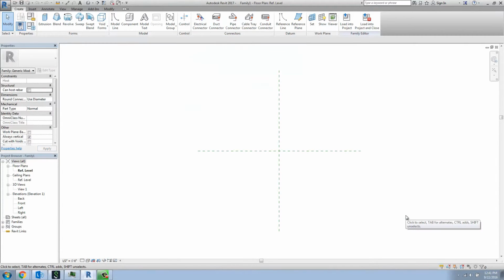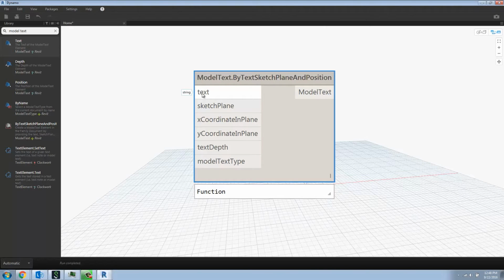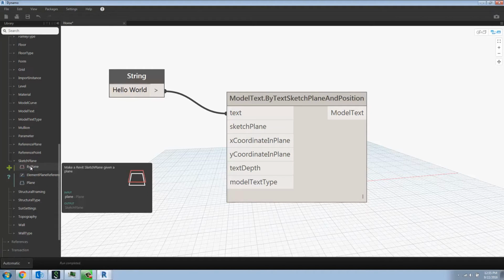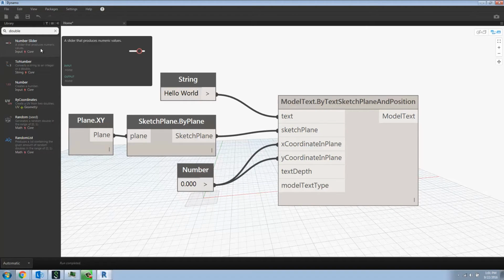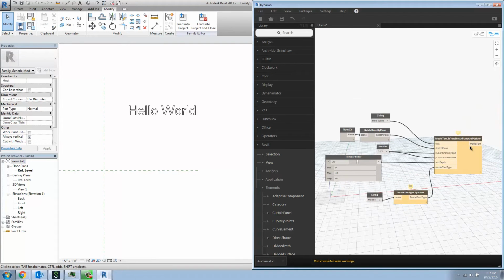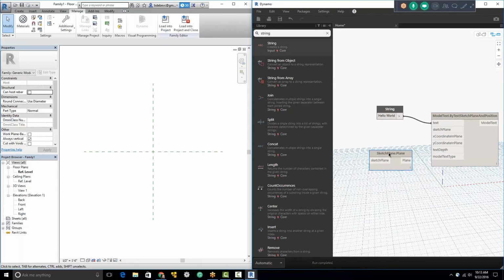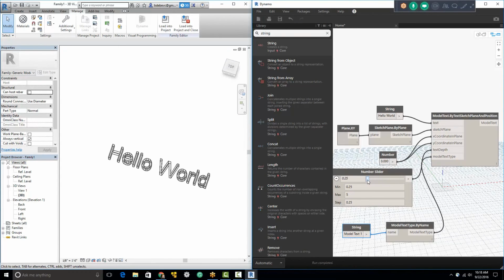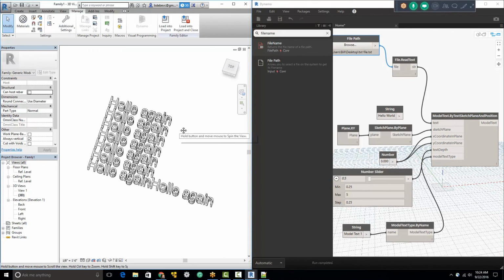E001 DynamoThoughts Hello World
Ian and Bill walk you through writing "Hello World" in 3D Text in Revit with Dynamo. This exercise is tailored for the beginner Dynamo user as your first program in a new and exciting world.

DynamoThoughts is a video podcast about Dynamo techniques.

We design the videos to quickly teach and reinforce the subjects. First the Expert (Ian) will teach a subject in Dynamo and then the student (Bill) will reinforce by doing the lesson again asking questions along the way.

For a comprehensive beginner's guide to Dynamo, check out Ian's training series on Lynda